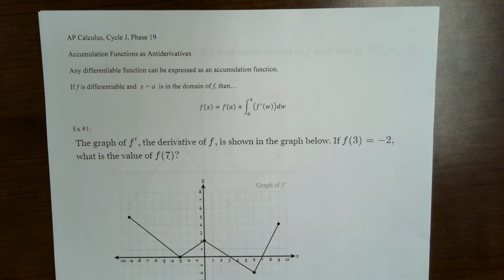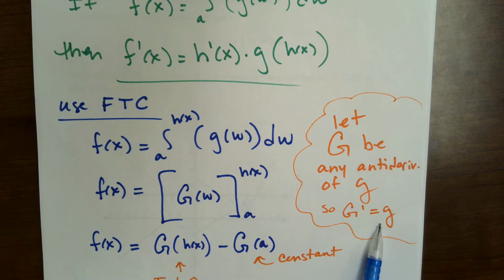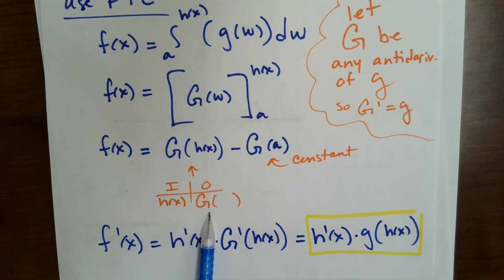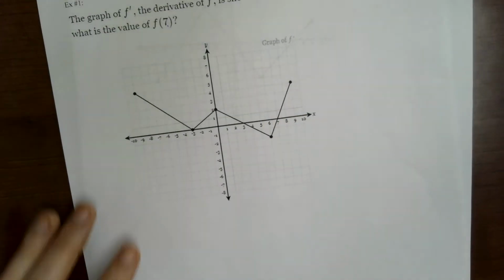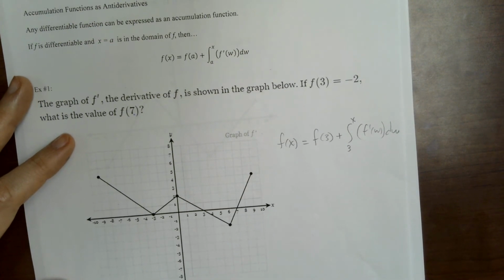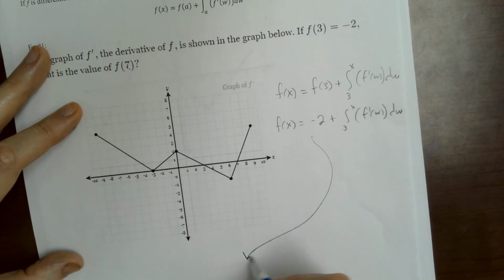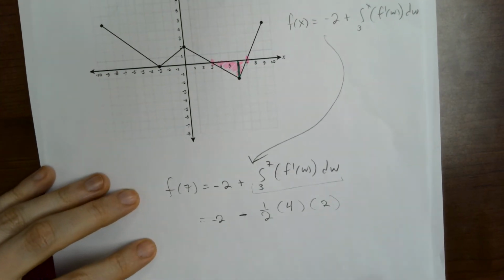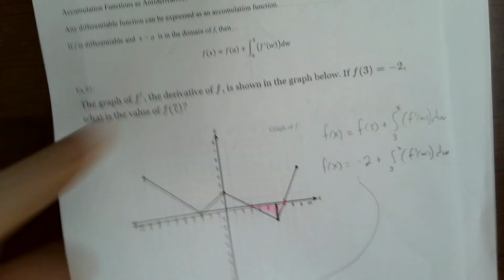AP Calc J-19